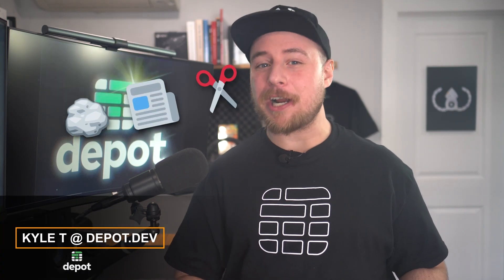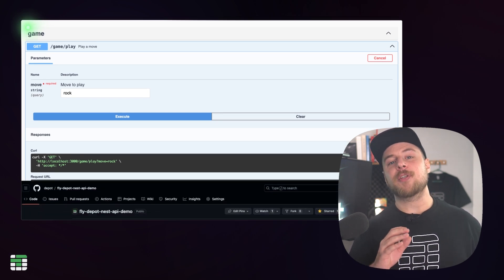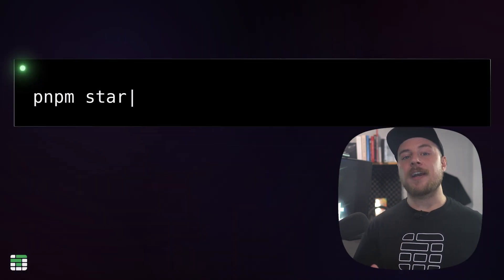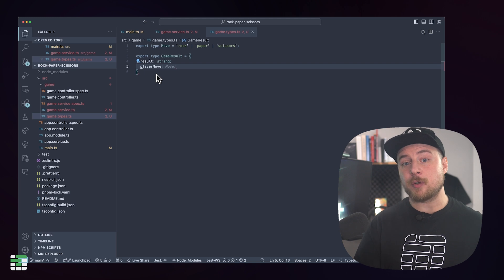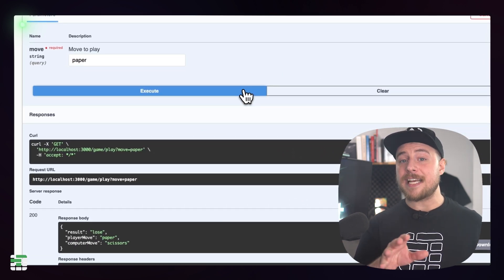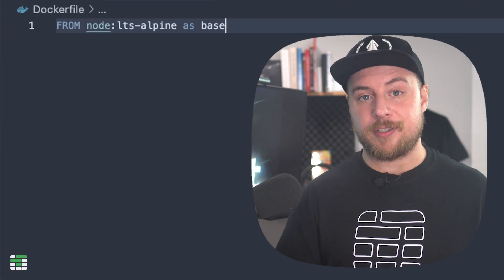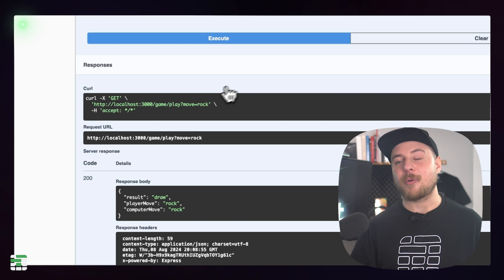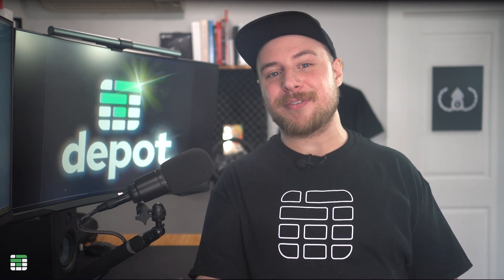Deploy a NestJS application to Fly.io with the new Depot Builder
Today, we're building a Rock-Paper-Scissors API with NestJS, and deploying to Fly, using the new native Depot builder, for incredibly fast builds and deployments.